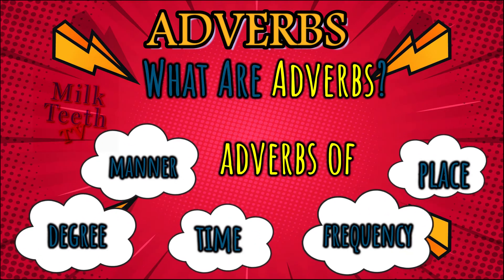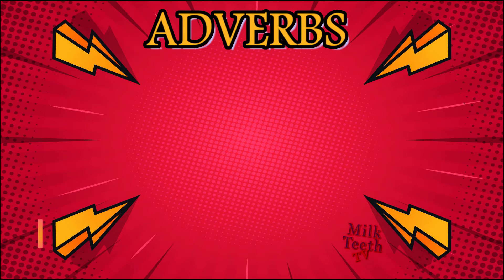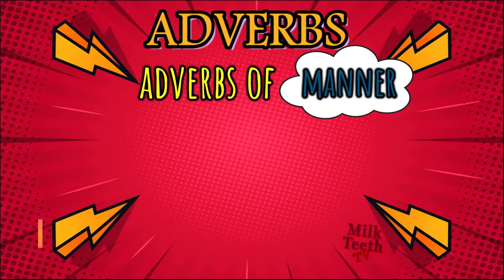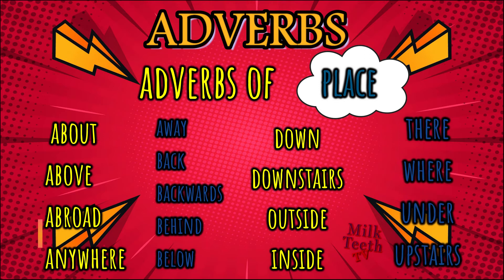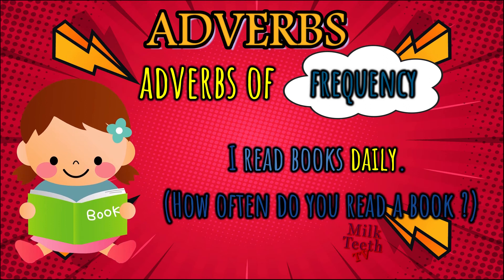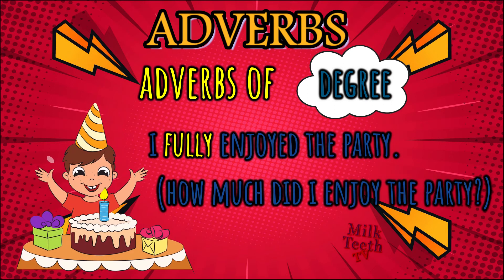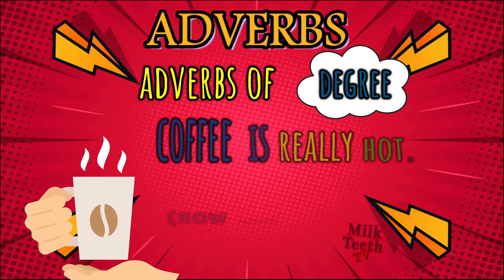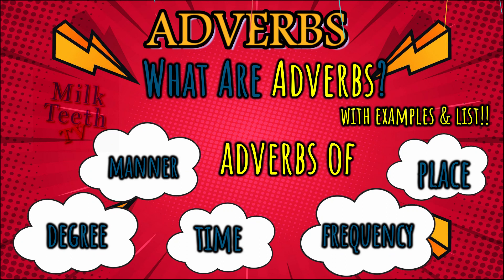Adverbs: What Is An Adverb? Useful Grammar Rules, List & Examples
What Are Adverbs? (with Examples)
Adverbs are words that describe verbs. In these two examples, the adverbs tell us how the verb is performed:
He walked quickly.
(In this example, "walked" is the verb, and the adverb "quickly" describes how the verb was done.)
She talks loudly.
(Here, "talks" is the verb, and the adverb "loudly" describes how the verb is done.)
Did you notice that both adverbs ended "-ly"? Lots of adverbs that tell us how the verb is performed end with "-ly."

Understanding adverbs is a little more complicated than that though. Not all adverbs tell us how a verb is done. Adverbs can also tell us when, where, how often, and how much a verb is done. Adverbs can also be used with adjectives and even other adverbs.

Examples of Adverb modifying Verb:
Alex was running slowly.
Jenn is reading quickly.
Please work carefully.
Robin was speaking rudely.

Examples of Adverb modifying Adjective:
The story was very interesting.
The movie is really awesome.
The food was so delicious.
Aric was so exhausted.

Examples of Adverb modifying Another Adverb:
Jeff is running very fast.
Jenn is reading so quickly.
Please work very carefully.
Robin was speaking so rudely.

Types of Adverbs:
Adverbs of Manner
Adverbs of manner tell us how, or in what manner, something was carried out. They mostly modify verbs and can often be found at the end of a clause or right before the word they modify. This category comprises the most common adverbs — the ones that end in -ly.
He trimmed the white roses neatly. (How did he trim them?)
I combed my dog’s fur carefully because it had lots of tangles. (How did you comb it?)

Adverbs of Degree
Adverbs of degree tell us more about the intensity of the verb in the sentence. They describe how much, or to what degree, something happened. Adverbs of degree are often placed before the word they modify, although in some cases, they follow the word (such as the adverb "enough").
This short essay is hardly sufficient. (How sufficient is it?)
The dress is simply gorgeous. (How gorgeous is it?)

Adverbs of Frequency
Adverbs of frequency let us know how often something occurs. These adverbs tend to appear right before the main verb in the sentence or at the end of the clause.
I always read a book before bed. (How often do you read a book before bed?)
He normally walks his dog at this time. (How often does he walk his dog at this time?)

Adverbs of Place
Adverbs of place tell us more about where the verb took place. Many writers confuse them with prepositions, which describe the location of nouns. While some of these words can function as prepositions, they are considered adverbs when they modify verbs.

In Ireland, there are thatched-roof cottages everywhere. (Where are the cottages?)
There are more boxes over there. (Where are there more boxes?)

Adverbs of time detail when the verb took place. We usually see these kinds of adverbs placed at the beginning or end of a sentence. Although many prepositions can also indicate when something happened, they are always followed by objects, so you can easily tell when a word is an adverb.

Lately, you’ve been rude to everyone around. (When were you rude?)
They recently relocated to Santa Fe. (When did they relocate?)